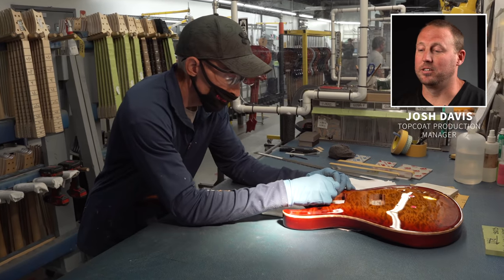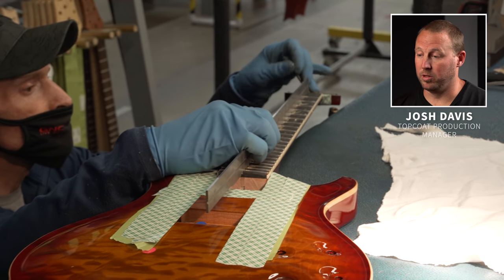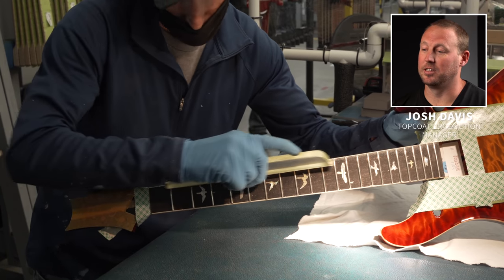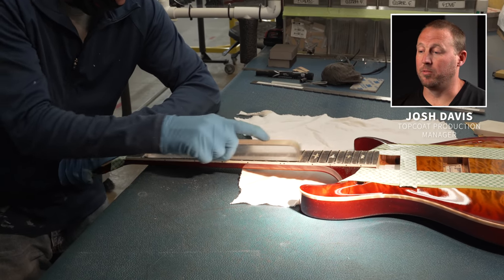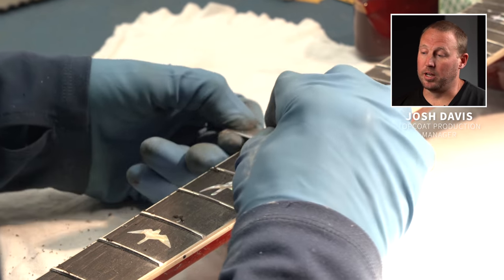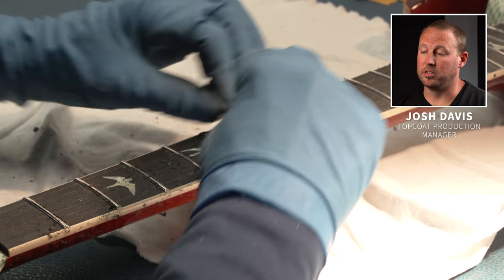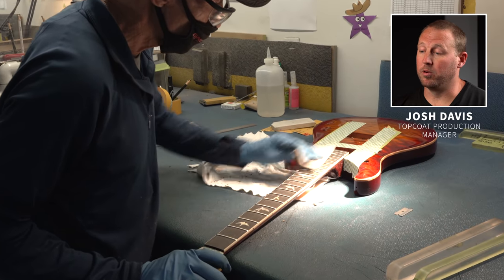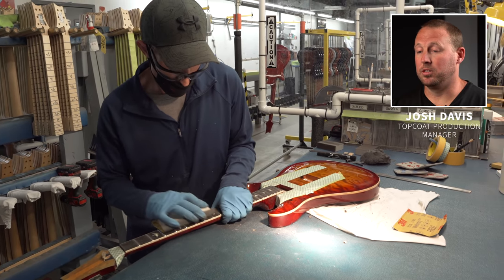Fret Level | From The Factory Floor | PRS Guitars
'From The Factory Floor’ takes you on a deep dive into select processes around the PRS factory. In this episode, we take a closer look at fret leveling. Using purpose-built tools and various grits of sandpaper, our team works diligently towards smooth and consistent frets that ensure comfortable playability for years to come.

This process is narrated by Topcoat Production Manager, Josh Davis. Enjoy a view “From the Factory Floor” as we take you through our fret leveling process.

Curious about the music used in this video:
Song:" Picture Perfect (Live From The Pink Room)"